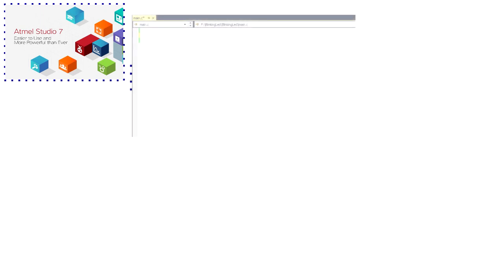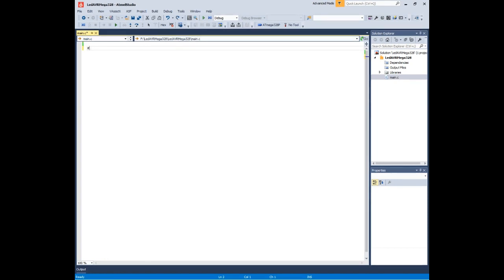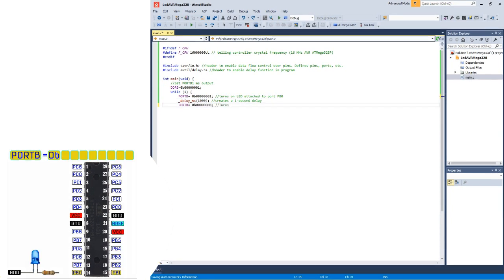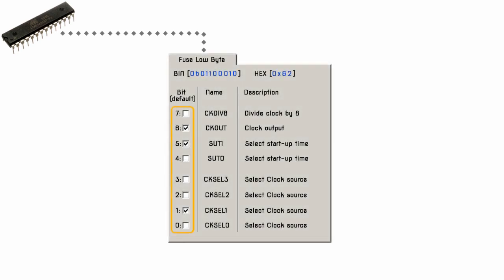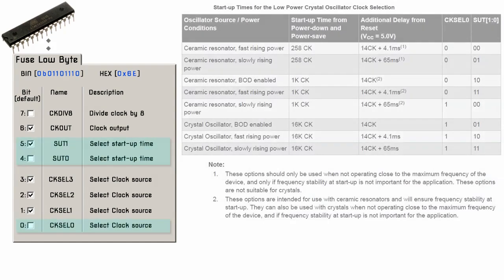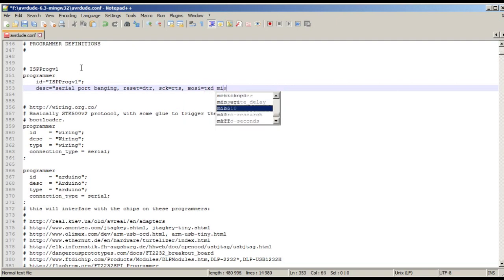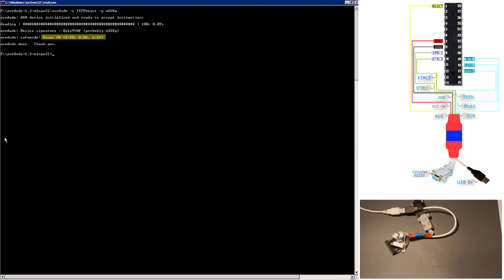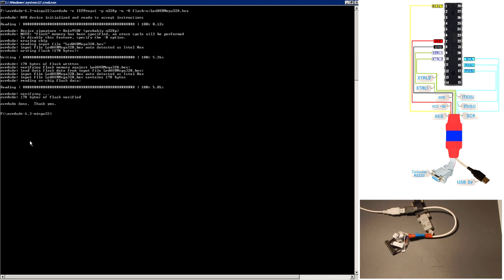AVR Microcontroller. Chip fuse bits configuration. Creating and uploading the LED blinking program.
Hello everyone!
Let's study together.  AVR Microcontroller. Chip fuse bits configuration. Write the LED blinking program and upload it in the flash memory of chip.

Welcome to the FOG-channel. In this video we will try to use the ISP programmer which we assembled in previous video
We will program fuse bits of the microcontroller. Also we will try to create a simple program and burn it into the memory of the AVR ATMega32 microcontroller. The microcontroller will  control flashing of the LED in accordance with the program.